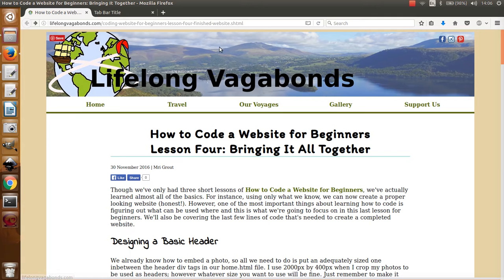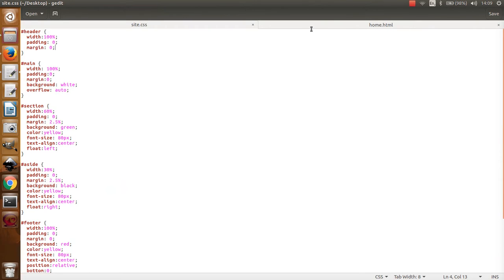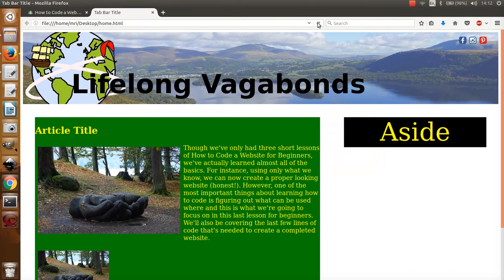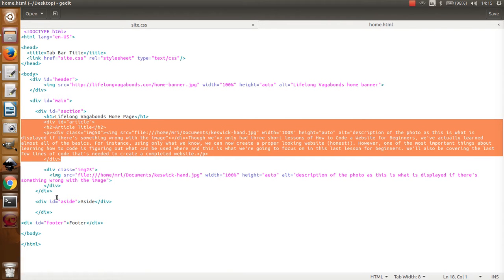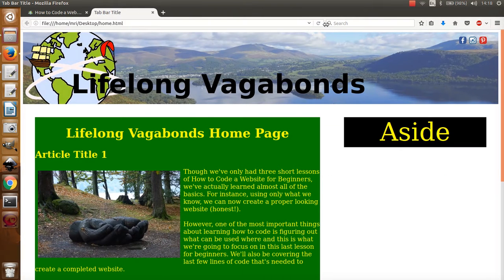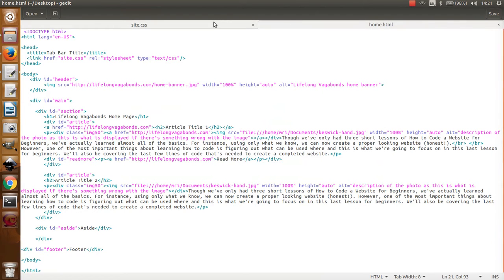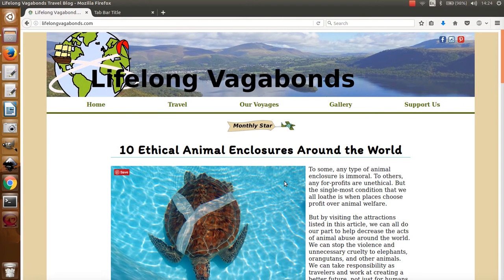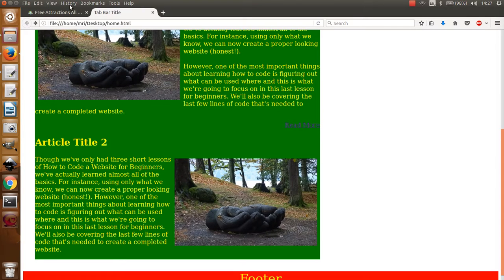How to Code a Website for Beginners Lesson Four: Bringing It All Together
Though we've only had three short lessons of How to Code a Website for Beginners, we've actually learned almost all of the basics. For instance, using only what we know, we can now create a proper looking website (honest!). However, one of the most important things about learning how to code is figuring out what can be used where and this is what we're going to focus on in this last lesson for beginners. We'll also be covering the last few lines of code that's needed to create a completed website.